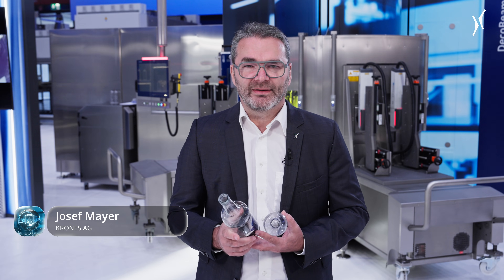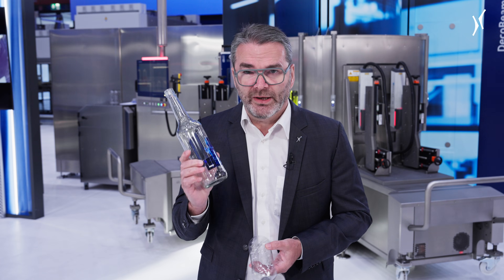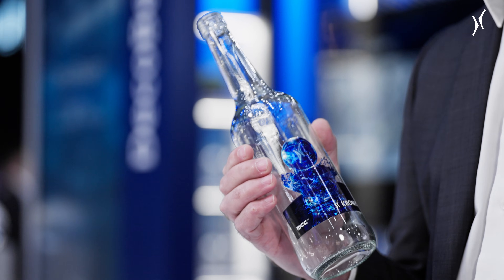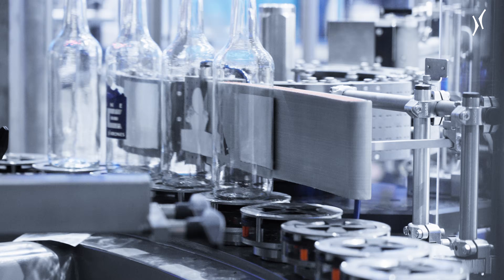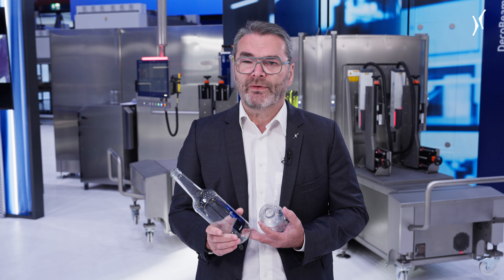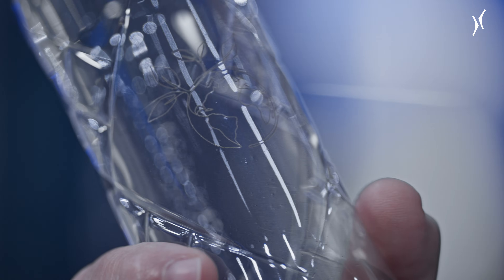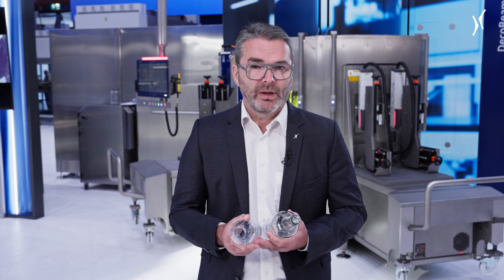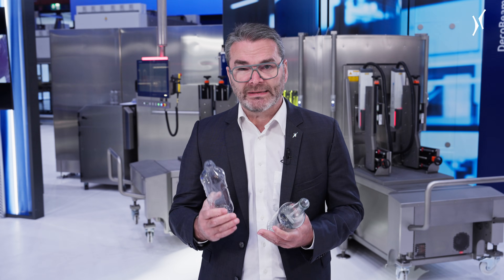Krones at drinktec '25: Two new – and sustainable – approaches to container decoration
Krones is presenting two innovations at drinktec 2025 that show how beverage bottles and other containers can be decorated in an entirely new and material-saving way. Curious what that means? Then watch this short video with Josef Mayer from the Labelling and Decoration Technology Product Management.